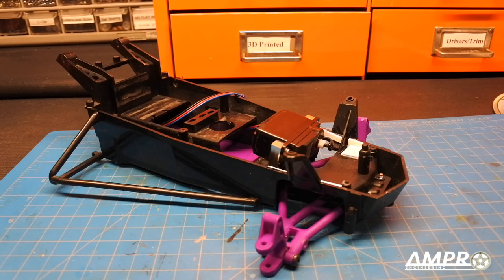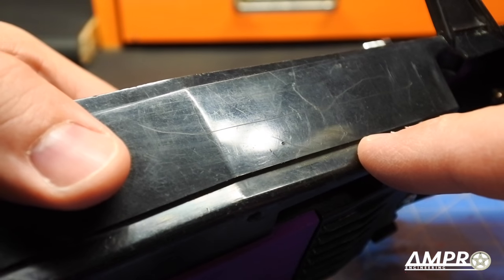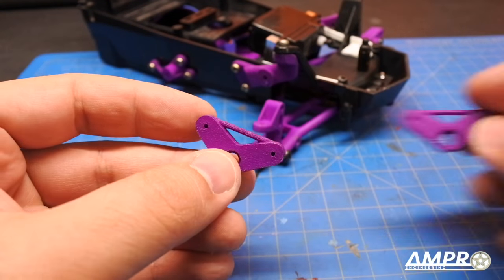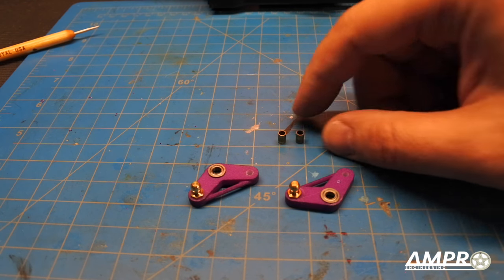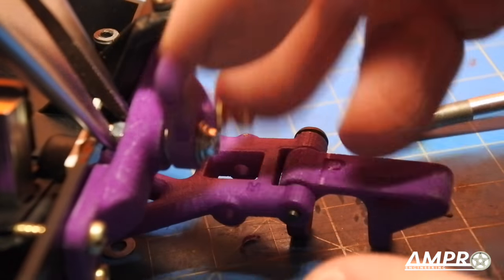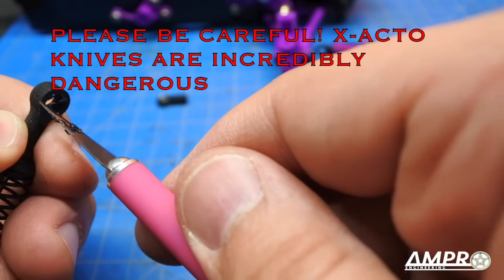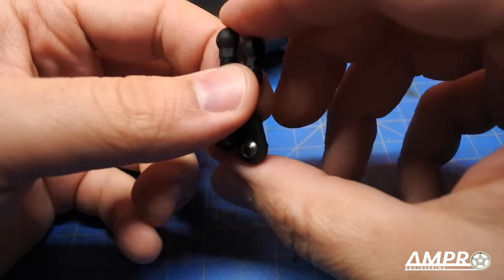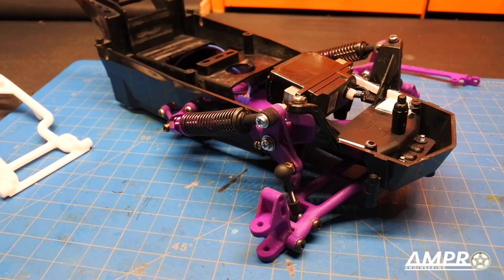e63: Tamiya Hornet "SuperFly II" Build Part 3 - Cantilever Suspension Install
All products shown can be found at my store on shapeways.

3D Printed Parts:
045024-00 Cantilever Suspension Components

Hardware List

Right Shock Mount Bracket
3 M3 Self Taping Screw, 12mm long
Left Shock Mount Bracket
3 M3 Self Taping Screw, 8mm long

R&L Pivot Bracket
4 M3 Self Tapping Screw, 8mm long
2 M3 Self Taping Screw, 12mm long

Cantilever Arms
4 flanged ball bearings, MF74ZZ. Dimensions: 4x7x2.5. 2 Tamiya 4mm diameter x 6mm length brass sleeves
2 4.8mm Ball Studs, 4mm long
2 Flanged Nuts
4 M3 Washers, 0.5mm Thick

Cantilever Arm Pivot
2 M3 Machined Screw, 18mm log
2 M3 Lock Nuts

Shocks
4 Tamiya 4mm diameter x 6mm length brass sleeves
2 M3 Self Taping Screw, 16mm long
2 16mm M3 Machine Screws

Cantilever Links
2 Captured ball eyelets, ball no thicker than 6.5mm
2 4.8mm Ball Cups
1 length of M3 Threaded rod (cut to length when installing)

A narrow diameter 80-85mm shock is needed for the front end. HSP 85mm 1/16 Shocks were used in this video.

This is only compatible with the 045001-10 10mm offset front suspension. This will not work with the zero offset or 20mm offset front suspension.